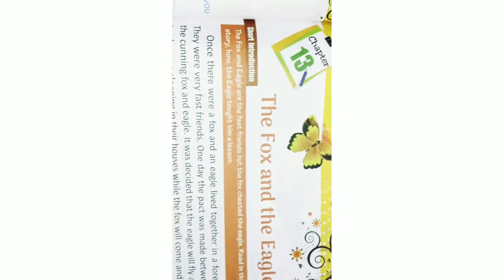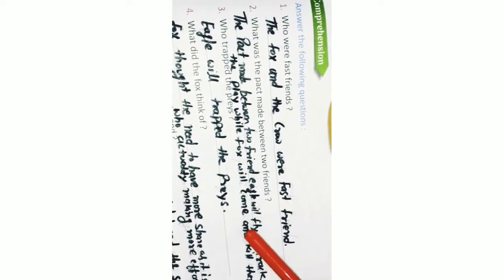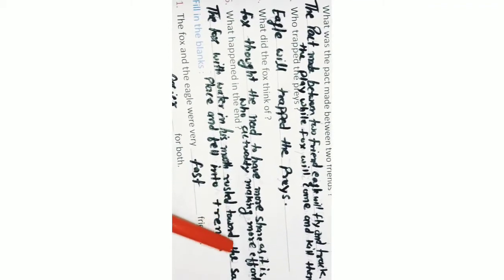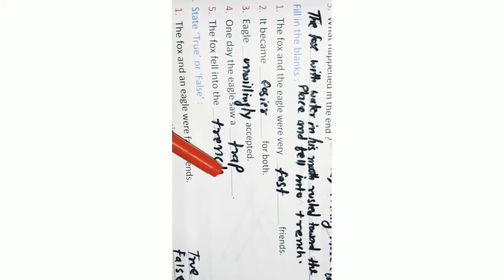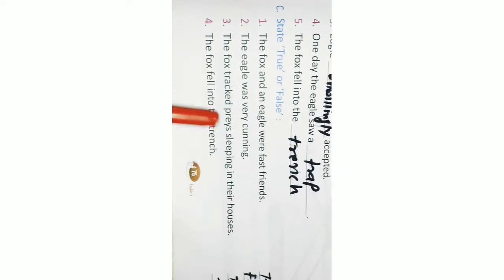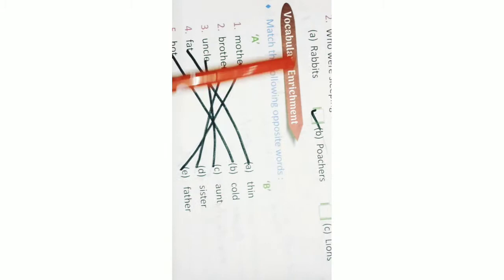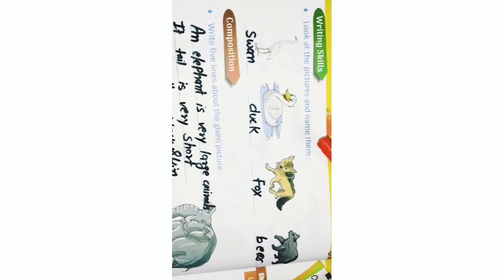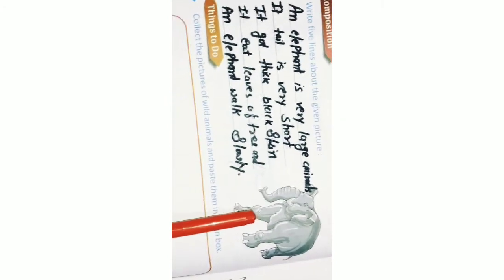Class 1 Expressive English Chapter 13 " The fox and the eagle " Complete Question and answers